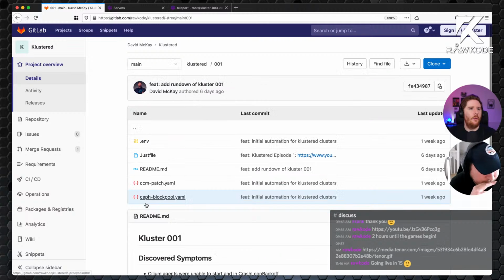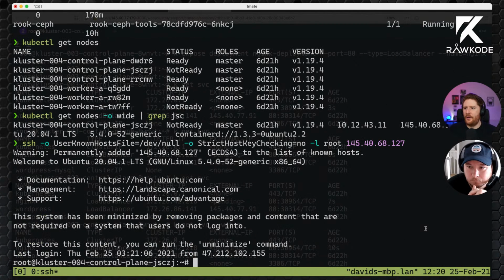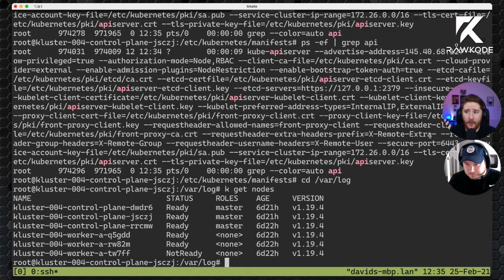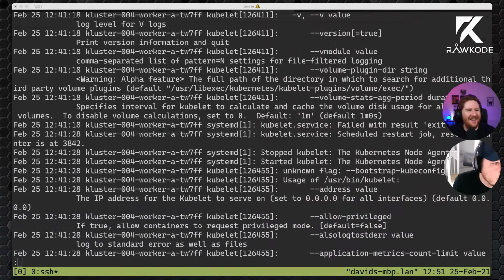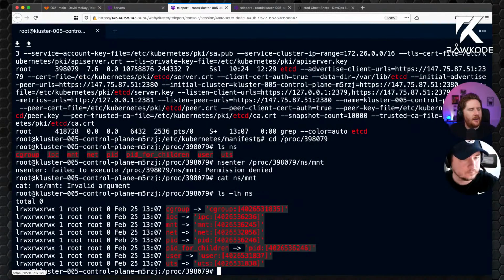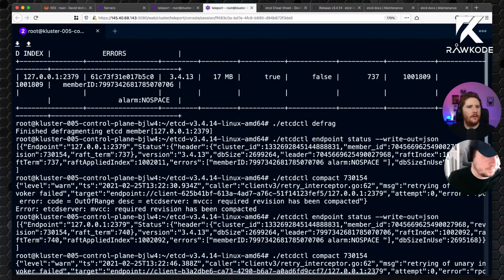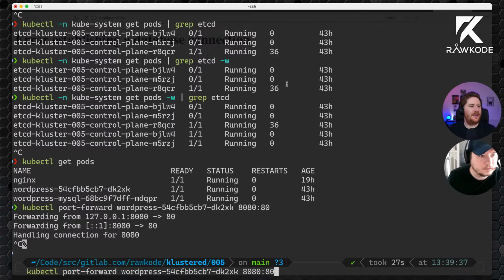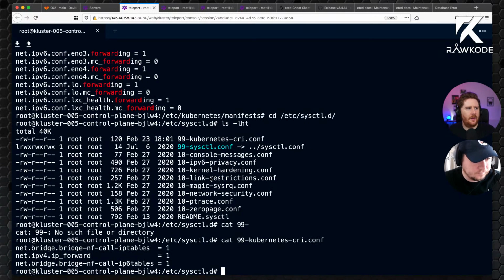Klustered (Part II) | Rawkode Live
Klustered is a series of live streams in which myself and a guest join forces to fix "broken" Kubernetes clusters ... on the clock.
These clusters are broken by members of the Kubernetes community.
Kluster 004 was broken by Jason DeTiberus of Equix Metal

🍿 Rawkode Live

🕰 Timeline

00:00 - Holding screen
01:00 - Introductions
06:45 - Debugging the Wrong / Working Kluster (Oops)
17:55 - Kluster 004 - Broken by Jason DeTiberus (@detiber)
57:20 - Kluster 005 - Broken by Walid Shaari (@walidshaari)

Dan Finneran

  Making a racket @EquinixMetal. X(Heptio/Docker/HPE/ESA)

Kubernetes

Kubernetes is a portable, extensible, open-source platform for managing containerized workloads and services, that facilitates both declarative configuration and automation. It has a large, rapidly growing ecosystem. Kubernetes services, support, and tools are widely
available.
The name Kubernetes originates from Greek, meaning helmsman or pilot. Google open-sourced the Kubernetes project in 2014. Kubernetes combines over 15 years of Google's experience running production workloads at scale with best-of-breed ideas and practices from the community.
Designed on the same principles that allows Google to run billions of containers a week, Kubernetes can scale without increasing your ops team.
Whether testing locally or running a global enterprise, Kubernetes flexibility grows with you to deliver your applications consistently and easily no matter how complex your need is.
Kubernetes is open source giving you the freedom to take advantage of on-premises, hybrid, or public cloud infrastructure, letting you effortlessly move workloads to where it matters to you.